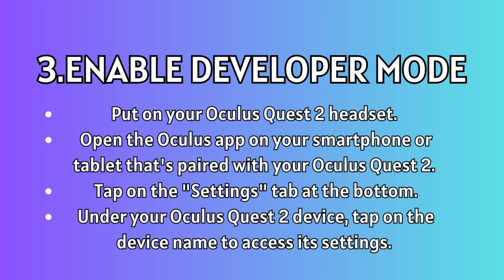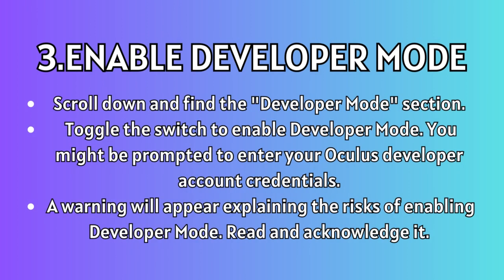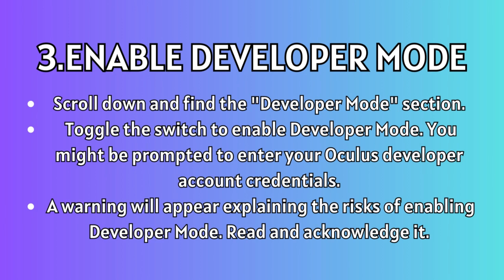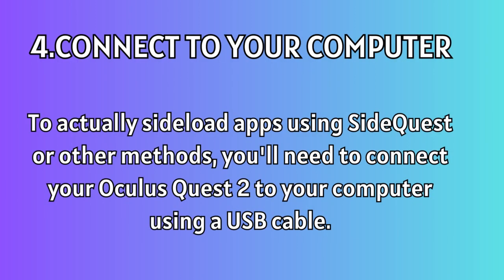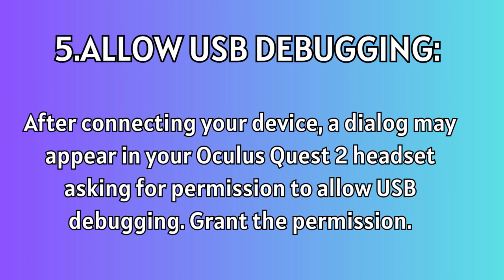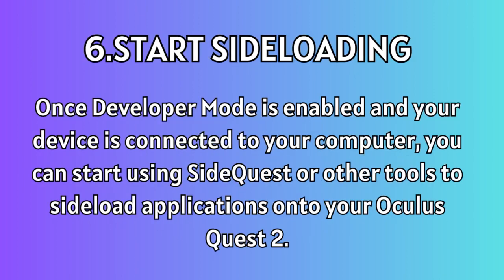How To Turn On Developer Mode On Oculus Quest 2 2023 (Enable Developer Mode)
In this video I show you How To Turn On Developer Mode On Oculus Quest 2 2023 (Enable Developer Mode)  and learn to do it in just a few minutes by following this helpful tutorial.